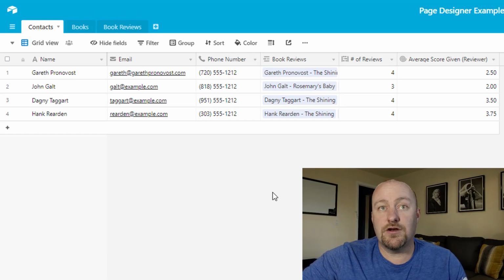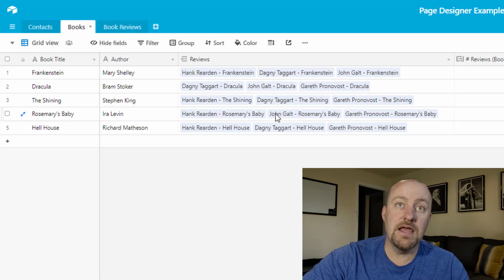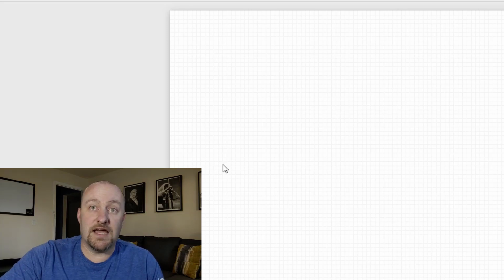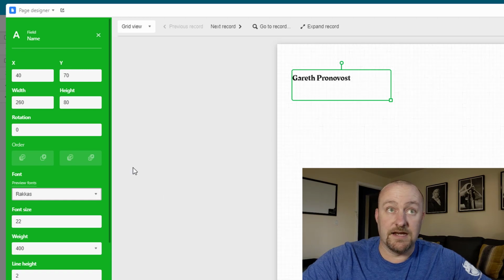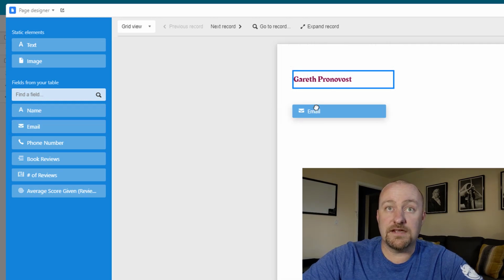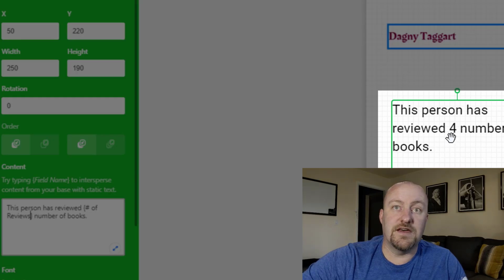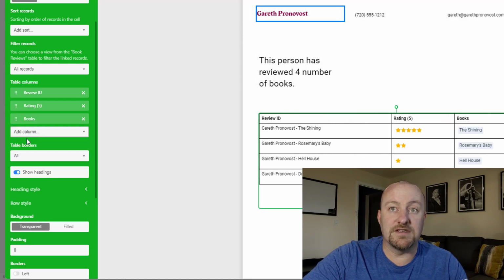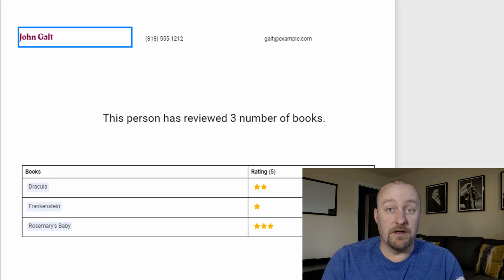Page Designer App (Advanced) | Airtable Tutorial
I’ve been getting many requests on a deeper explanation of the Page Designer Block - so here it is!

The Page Designer Block is perfect for displaying the data in your base in a more visually appealing way. If you have reports that you need to see that summarize your underlying data, this may be a good solution for you.

As I’ve said many times before, the Page Designer Block has some serious limitations. These two things make it a tough solution to fully embrace, so I would be remiss if I didn’t address them briefly.

1. The Page Designer Block can’t be automated - reports need to be manually printed or saved.
2. The Page Designer Block can’t extend past one page automatically - the size of the output is not dynamic to the underlying data.

That being said, if these two drawbacks don’t impact your needs, then this block is a great solution!

In brief, if you’ve been struggling to get your data to show on up on a page, the biggest tip is to remember that this block looks at one record at a time. Always consider this when building the block, because it will fundamentally impact the way you approach the design. Also remember that you can view the data that is linked to the record that you’re viewing. So, as in our video example, if you want to add the reviews to the page, they must be directly linked to the record you’re looking at. If that requirement is met, you can then view all of the data associated with those reviews (i.e. Author, Rating, etc.)

The Page Designer Block is a flexible tool with a ton of formatting options. It might not be as flexible as Microsoft Word, but it’s a great way to get beautiful (page) outputs of your data!

Table of Contents: 📖 👇

00:00 - What this video covers
01:06 - Exploring our Set-up
04:19 - Building a Page Designer Block from Scratch
04:42 - Picking a 'Table' for our Block
07:08 - Bring in a Dynamic Field
08:18 - Color and Border Formatting
09:06 - Duplicating Elements
10:48 - Using a Static Element with Dynamic Fields
12:41 - View Linked Records on the Page Designer Block